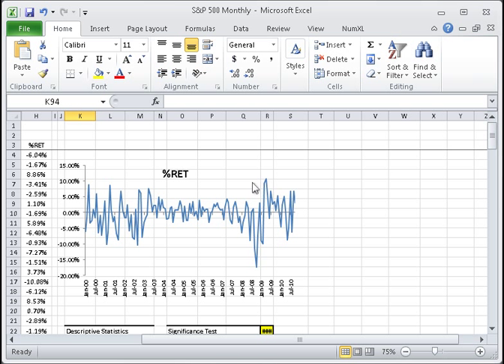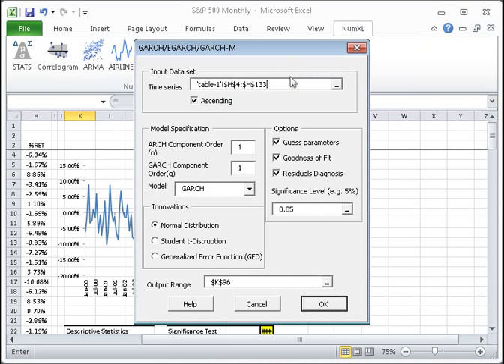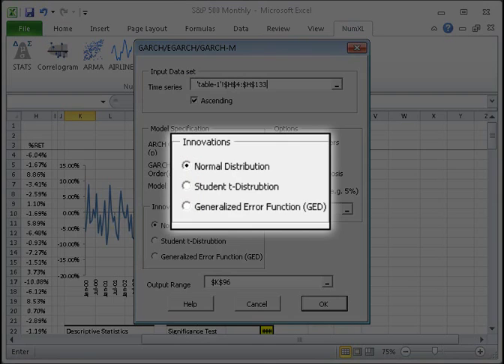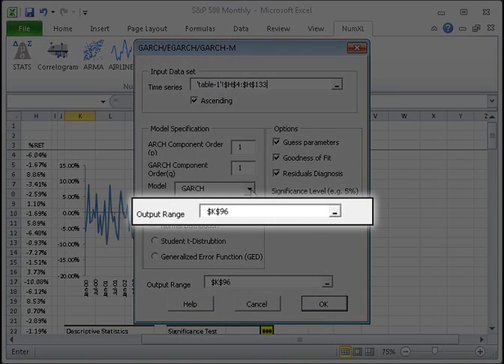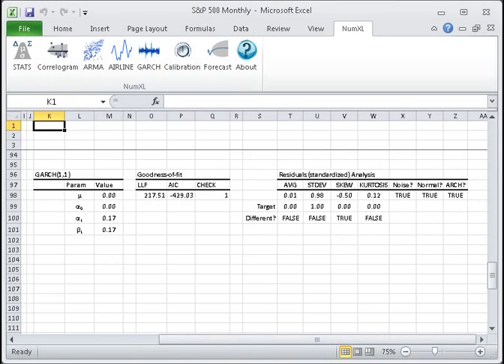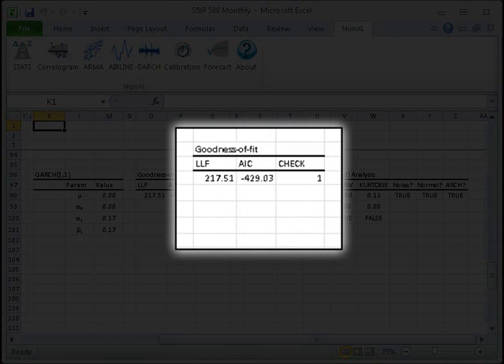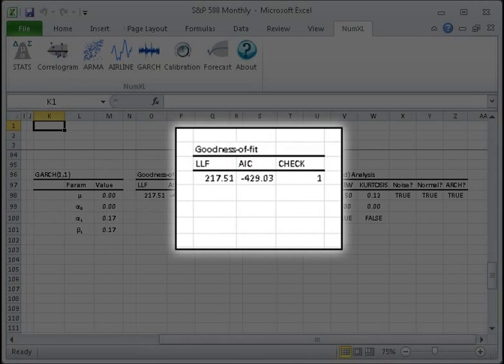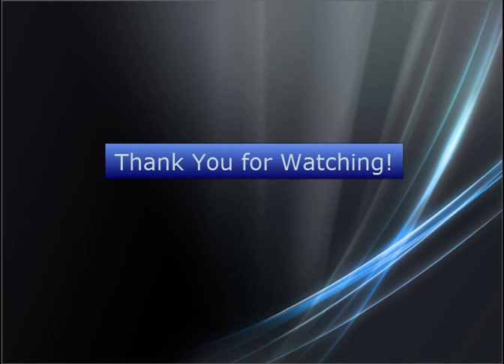Module 6 - Garch Modeling in Excel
A brief tutorial on constructing a GARCH type of model in Microsoft Excel using NumXL functions and wizards.